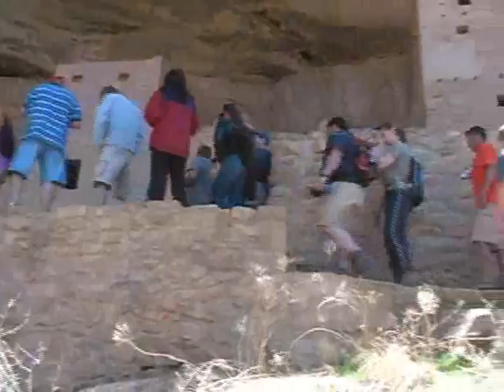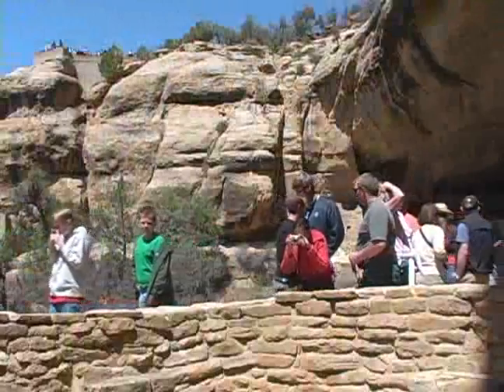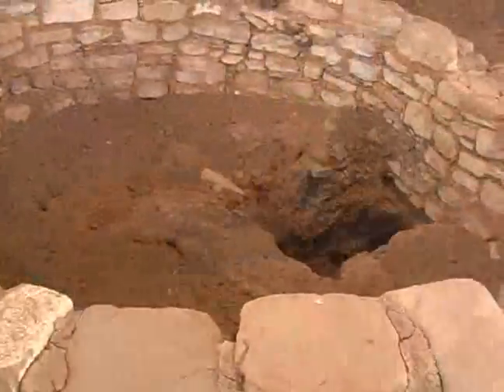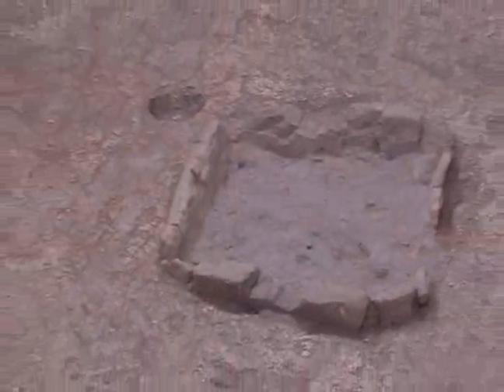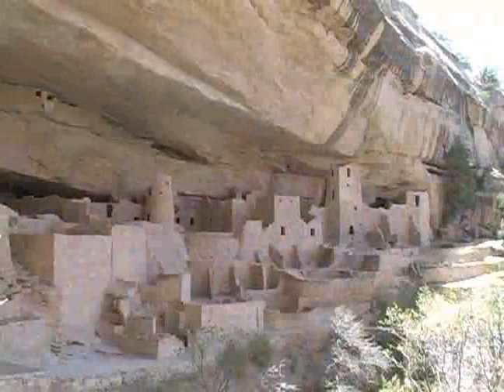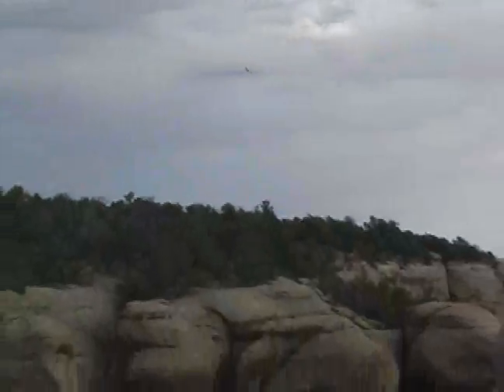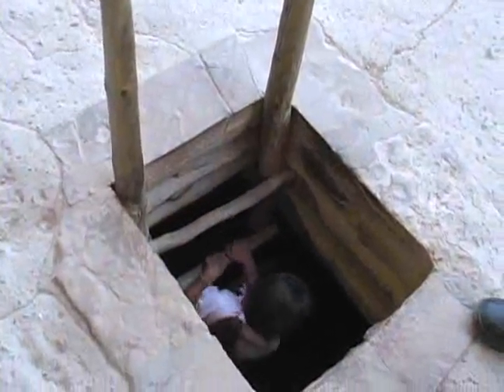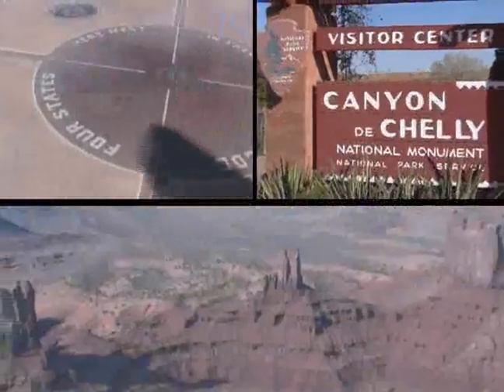'Mesa Verde National Park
'Adventure-Crew presents Mesa Verde National Park.  Get the tips for your trip to the four corners and other fun exciting places in the area.